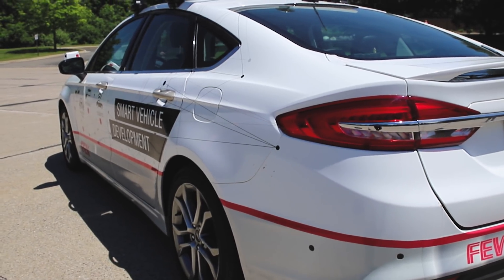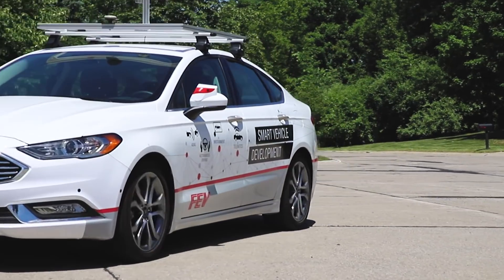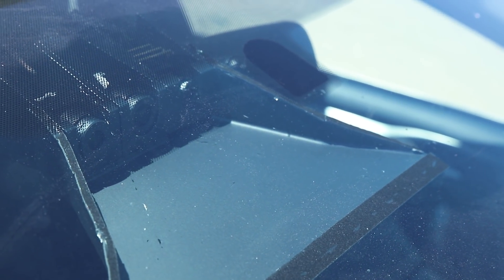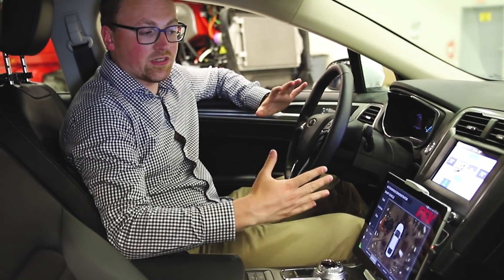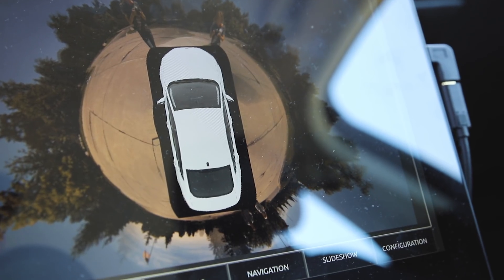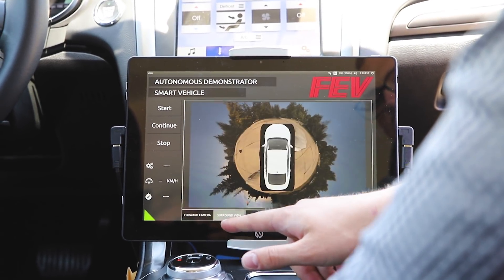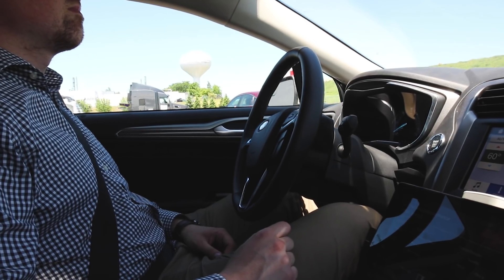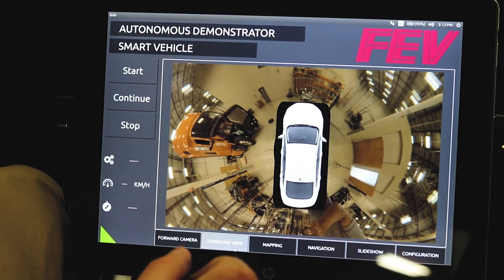FEV's Smart Vehicle Demonstrator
FEV's Smart Vehicle Demonstrator is on the road to autonomous driving.